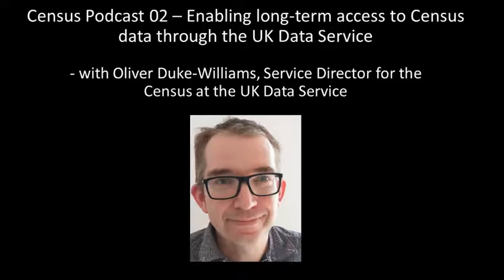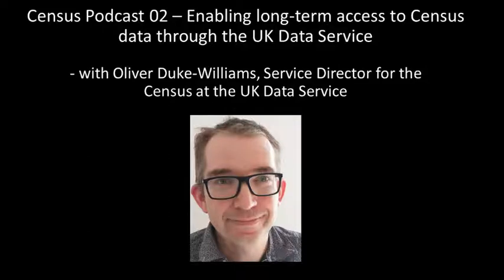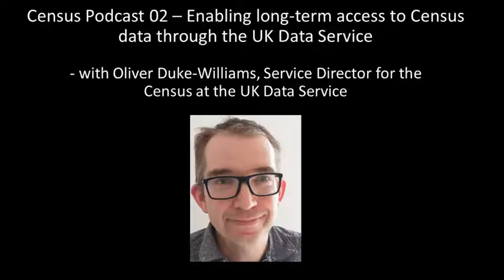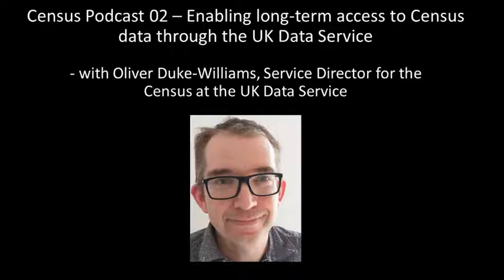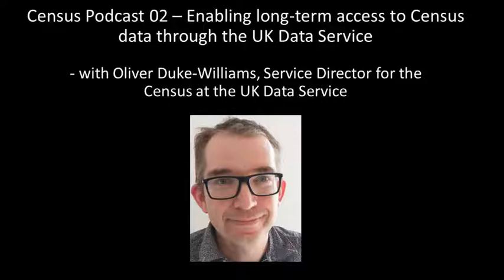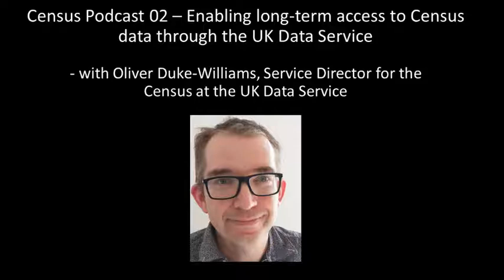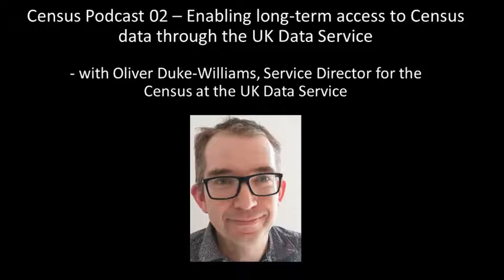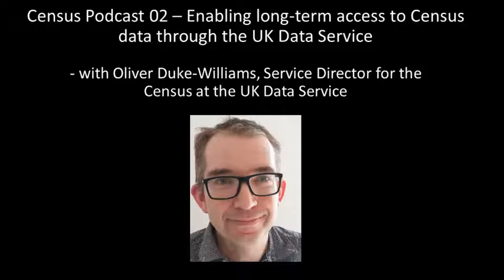Podcast: UK Data Service census (Part 2)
UK Data Service Census Podcast with Oliver Duke-Williams - Part 02